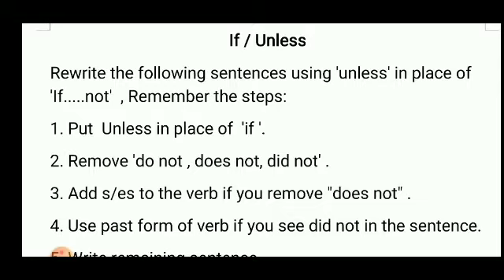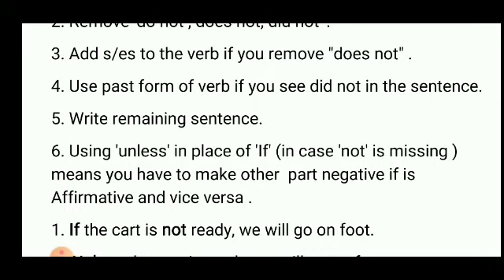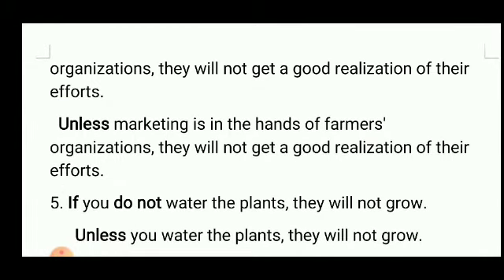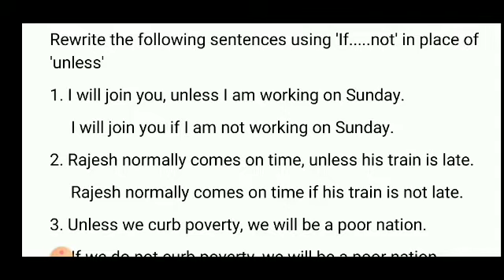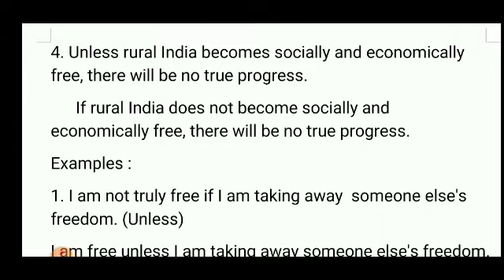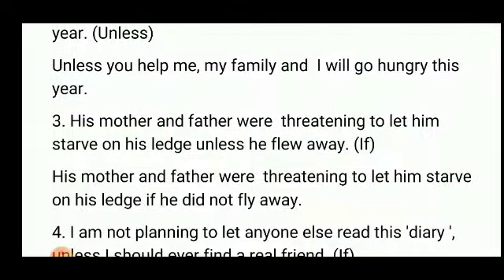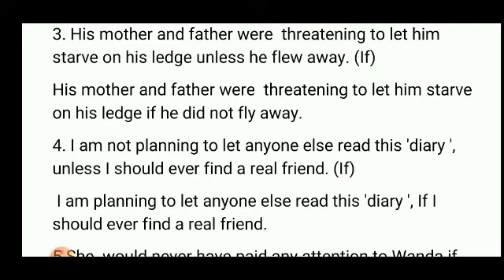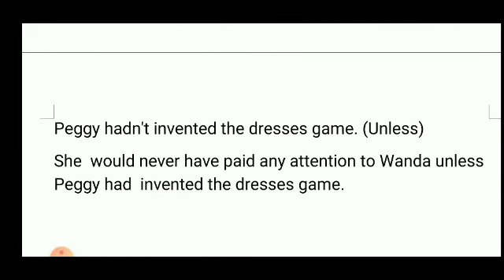Std 10English Grammar #If Unless ##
IF UNLESS ## Transformation ##